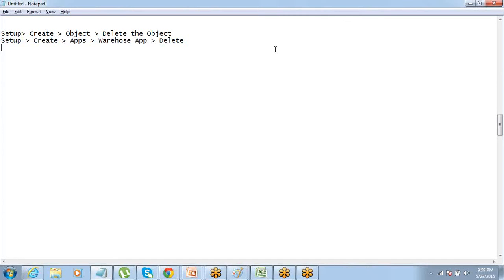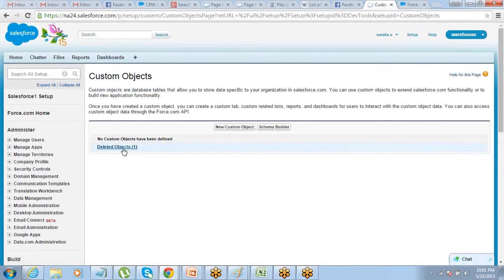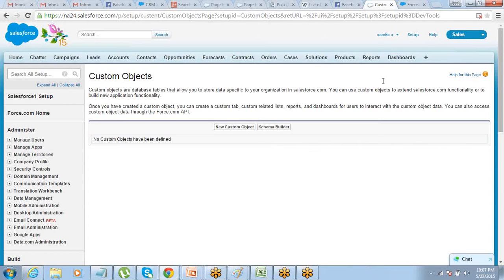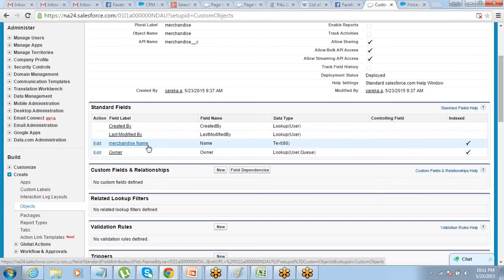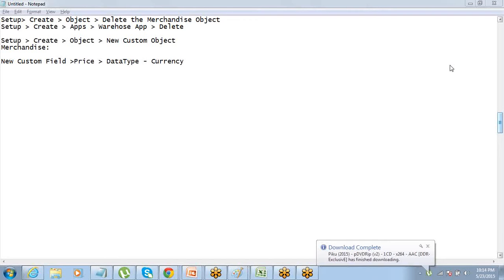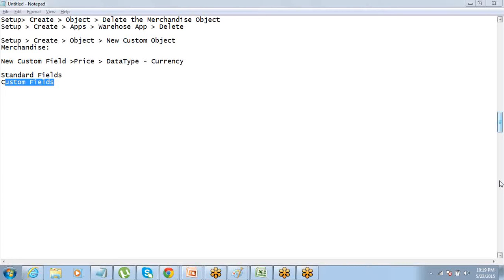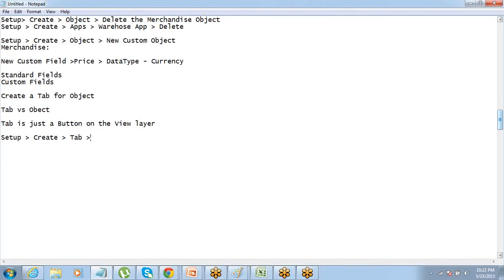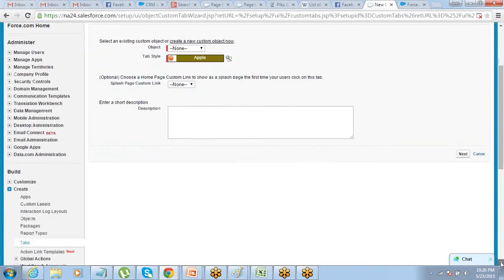Creating Objects, Tabs, Fields and Apps in Salesforce | by Jeet Singh